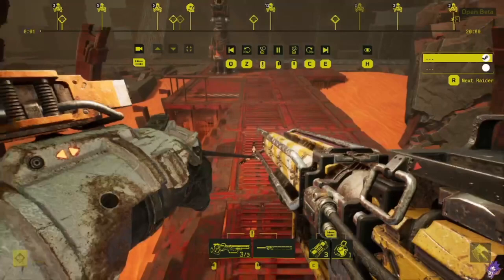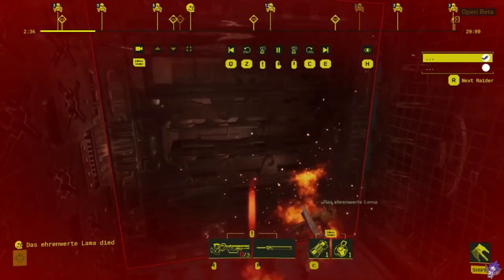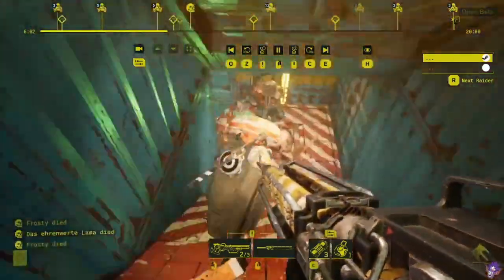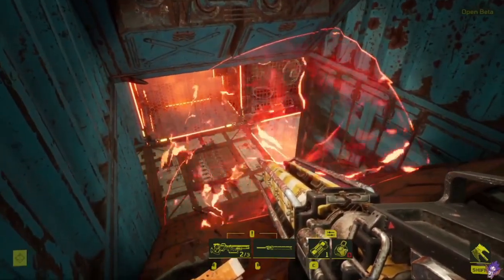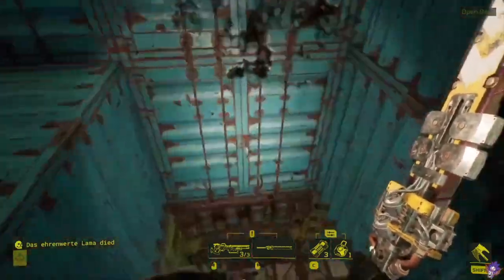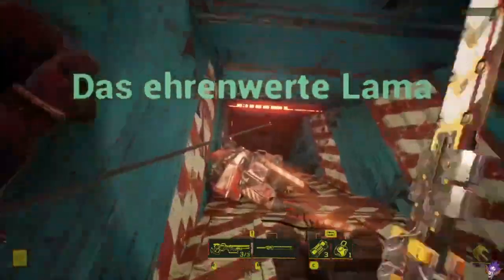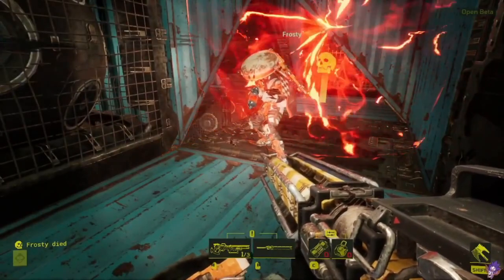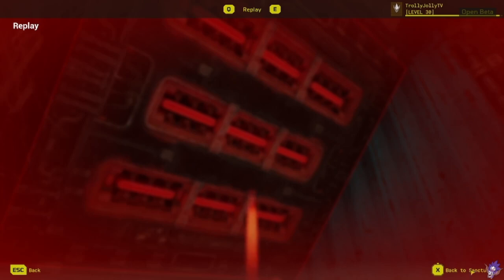The Second Wave TERROR of Lockwood | Meet Your Maker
I didn't take too many videos of meet your maker so sadly this is all I have of this glorious base.